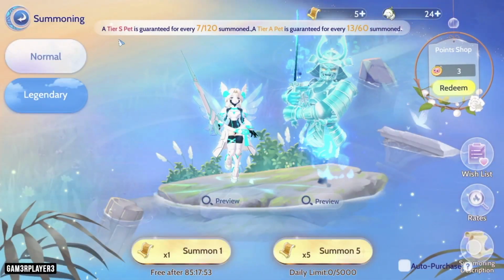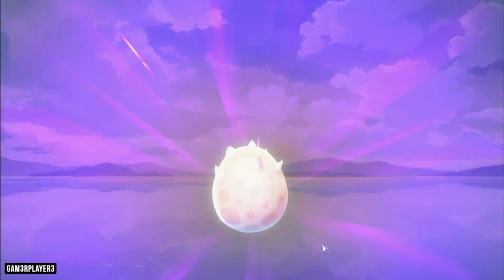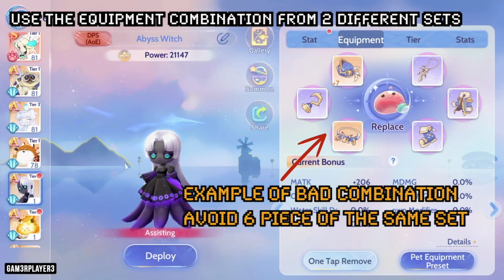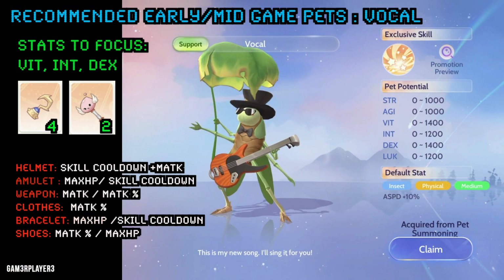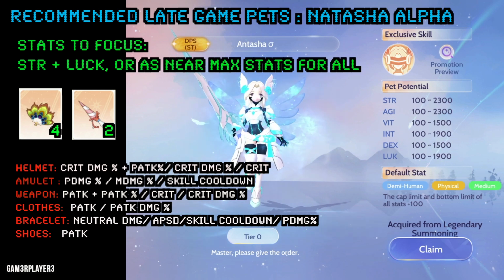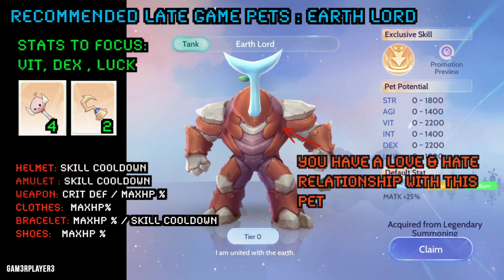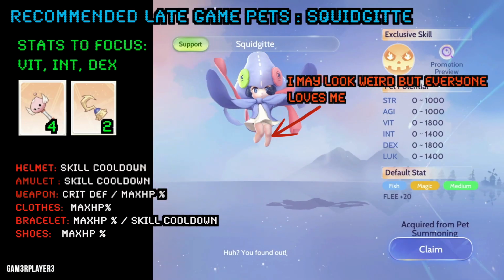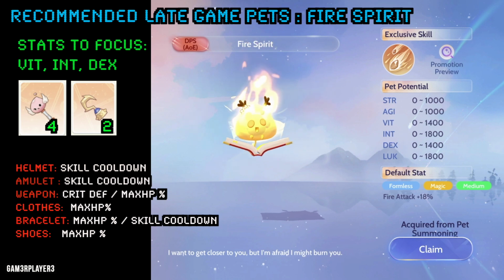Ragnarok Origin Global - Petnarok Pets Guide for Dummies